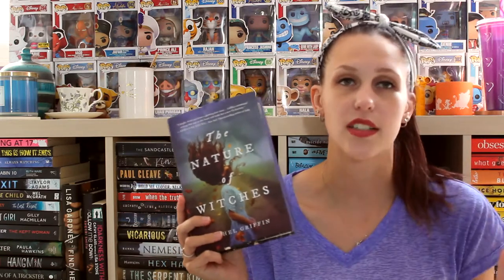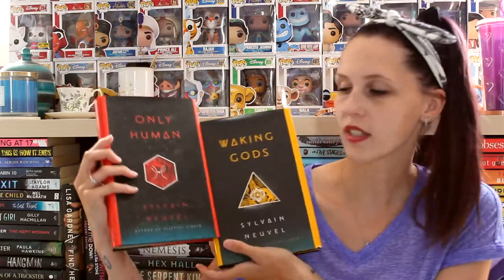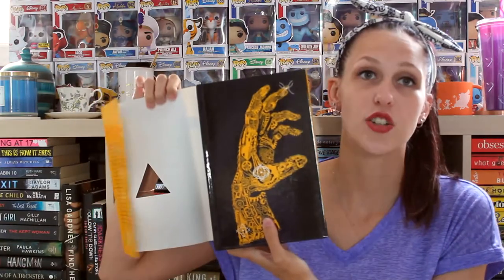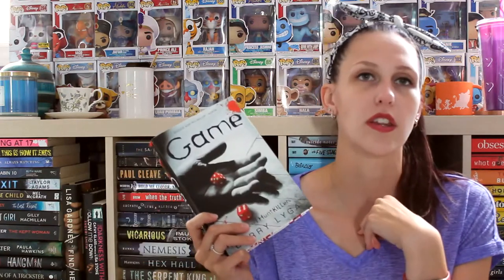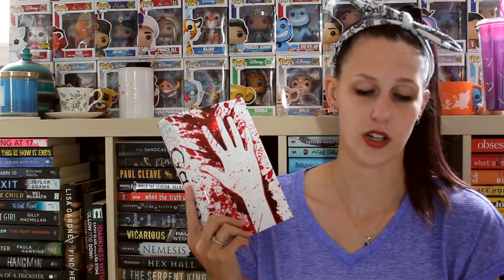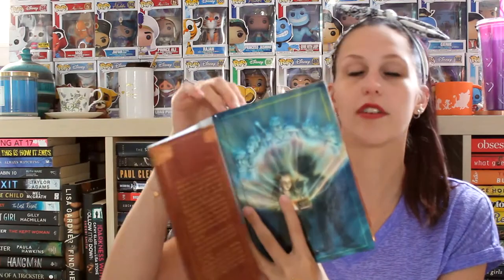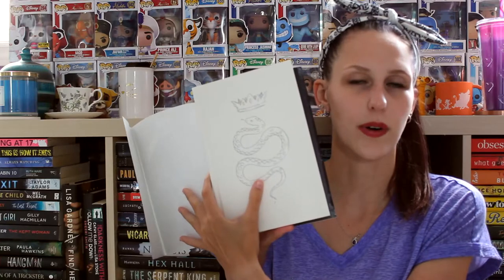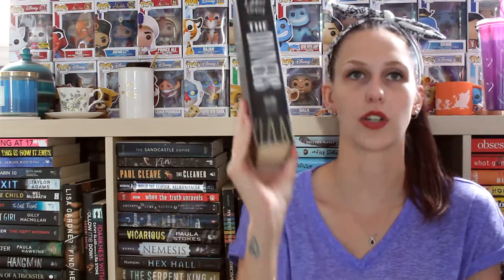I like pretty books and I can not lie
I can't deny a beautiful book

My boyfriend runs a small business called High Low Apparel where he makes customizable tie-dye. He makes hoodies, t-shirts, tank tops, long sleeves, bandanas, tapestries, AND shoes! $2 from every item purchased is donated to Diabetes Canada! Shipment to the USA is available!